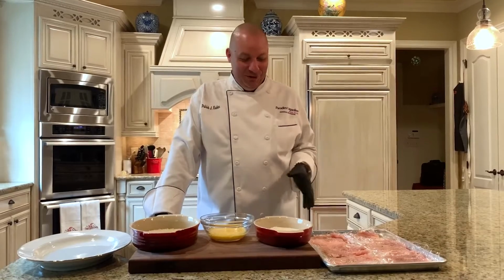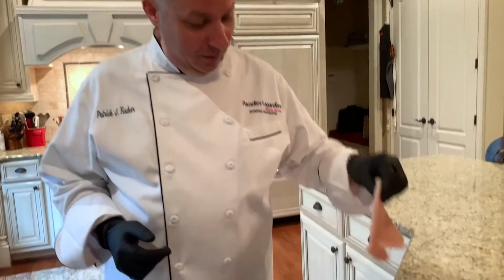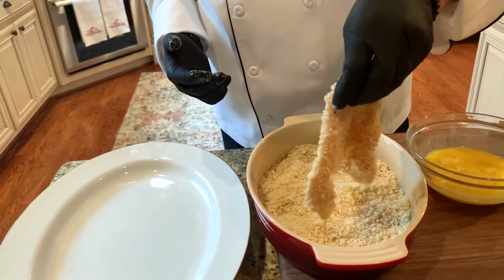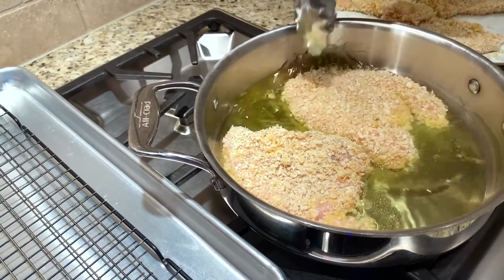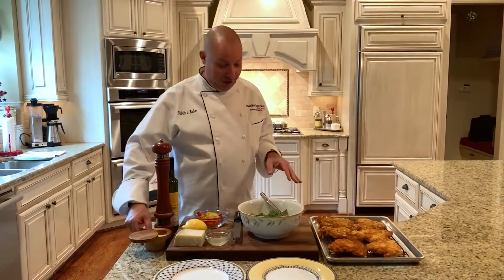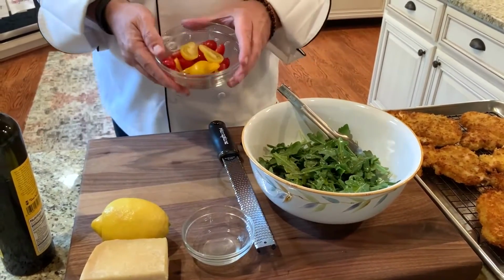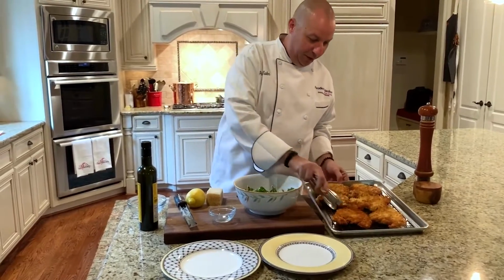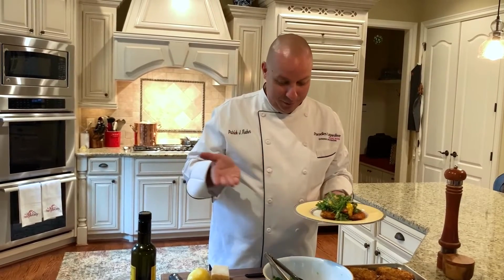Chef Patrick Fischer - Chicken Milanese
Chef Patrick Fischer, Director of Culinary for Airport Restaurateur Paradies Lagardère’s prepares Chicken Milanese.